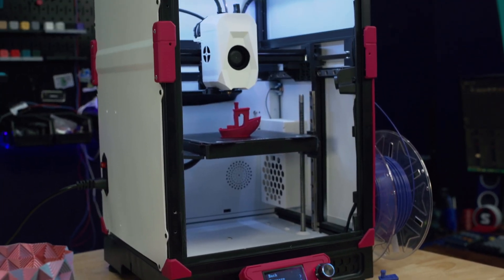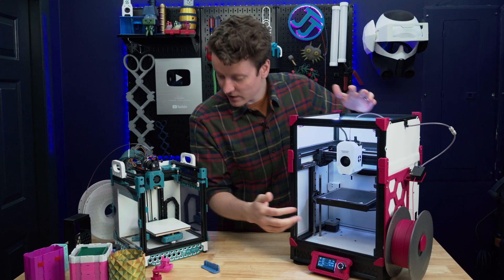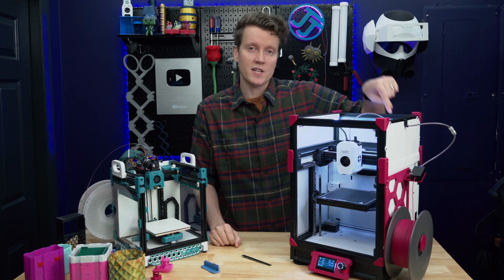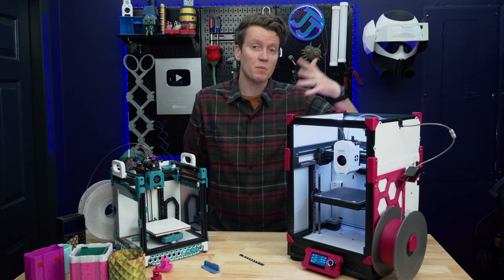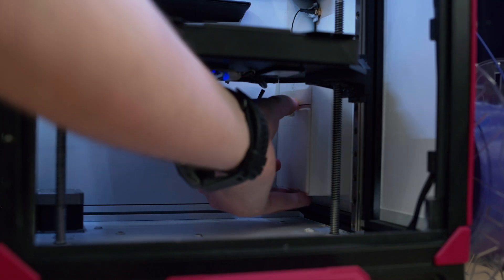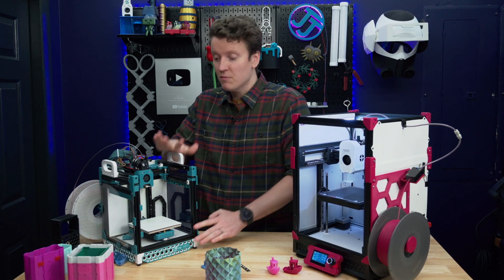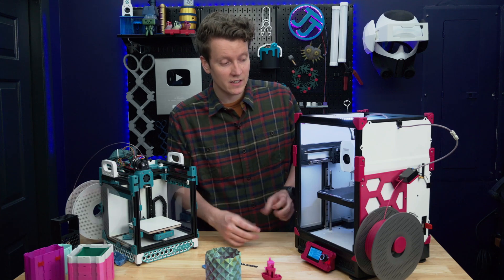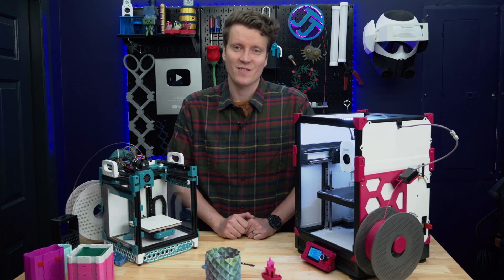Sovol Zero Custom Modifications and Review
Sovol Zero

Here is are the few macros that I added to my config files